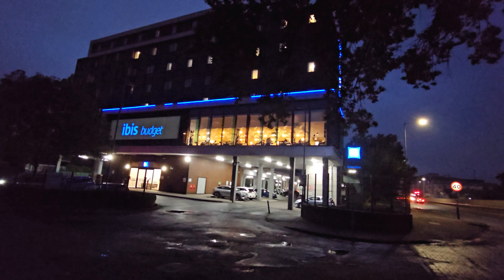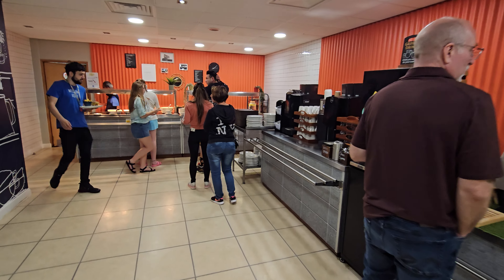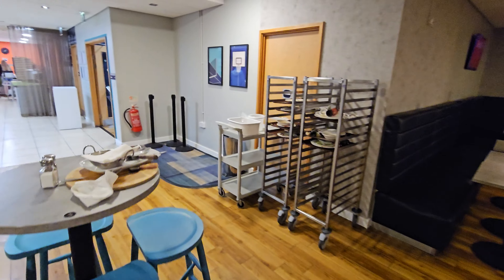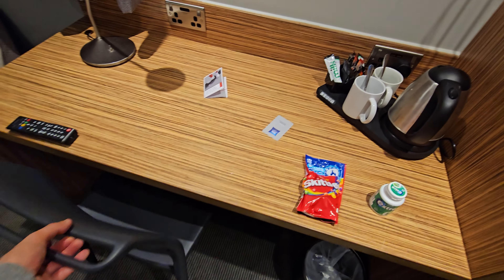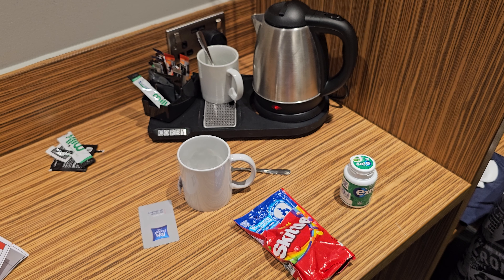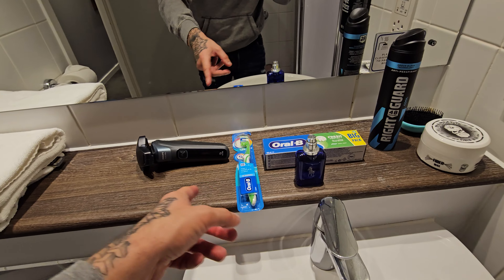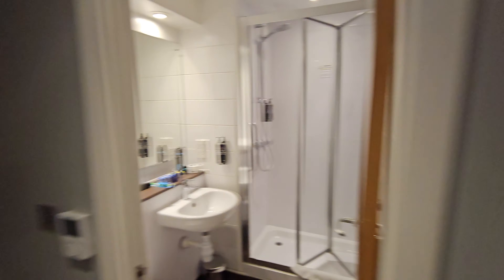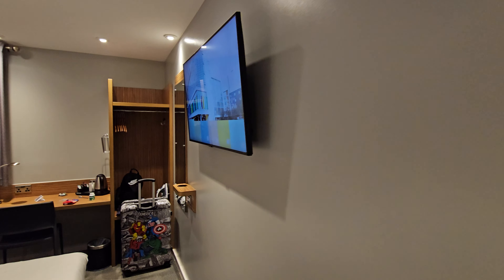Ibis Budget Heathrow Airport FULL REVIEW!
I check out Ibis Budget at Heathrow Airport - could this be the BEST budget accommodation at London Heathrow airport watch this vlog to find out!

Click the THUMBS UP and give me a comment in the comments section. Have you stayed in a Ibis Budget hotel before? what do you think of the offering here at Heathrow Airport and the price I paid? will you be staying here in the future? let me know in the comments and as always I will see you in the next one.

Instagram - themeparksandattractions - For all your Theme Parks And Attractions latest news from around the world - Give me a follow

Email - If you would like to invite me out to showcase your Theme Park - Tourist Attraction or Water Park